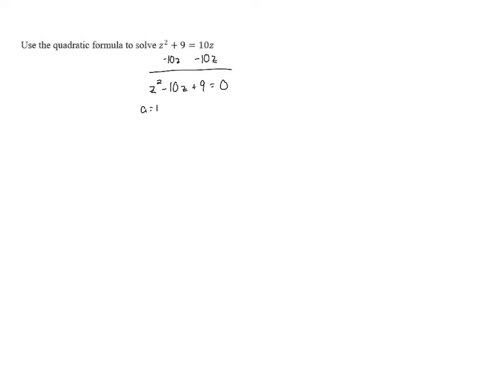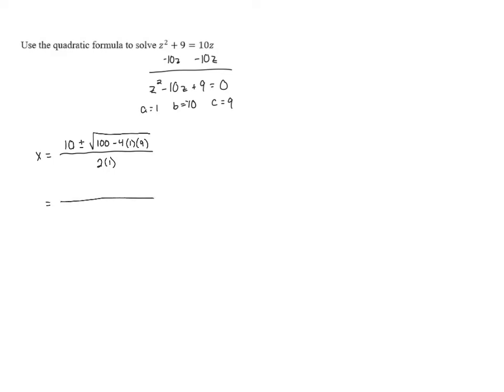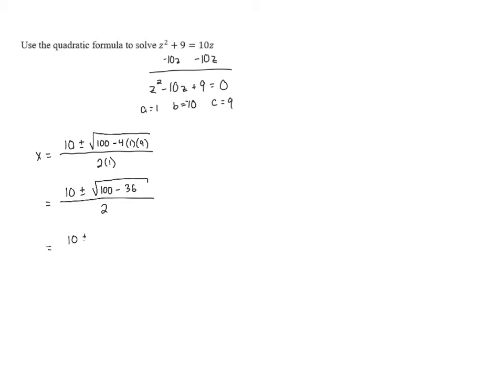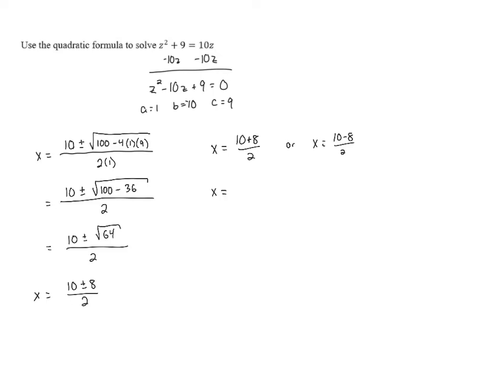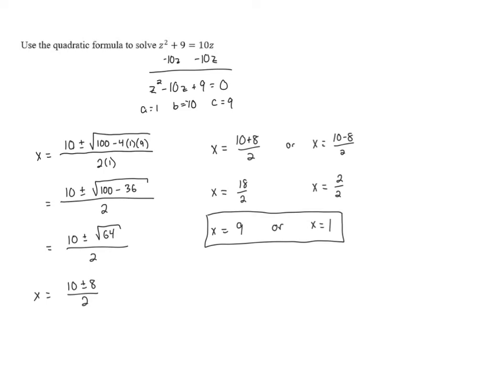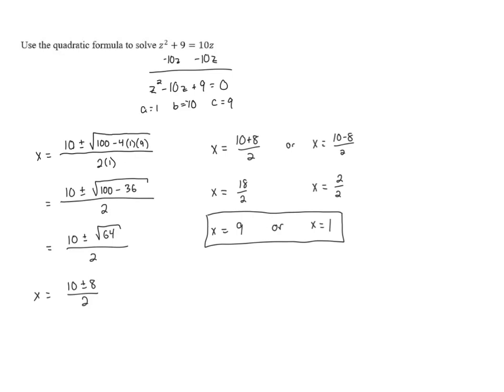The Quadratic Formula - Problem 4